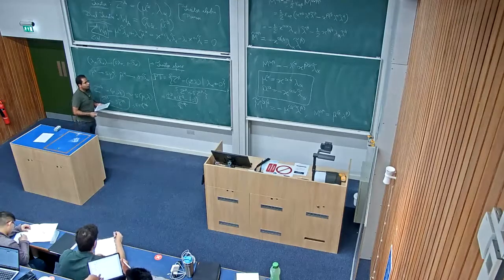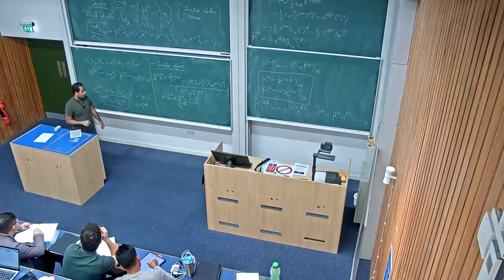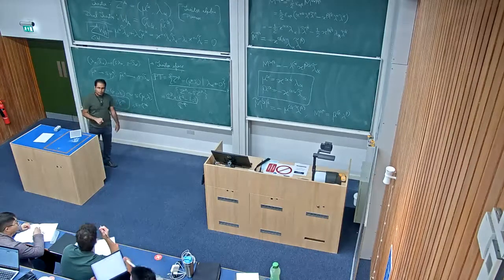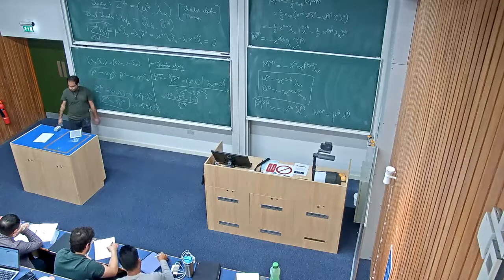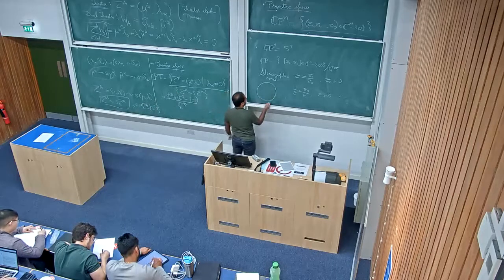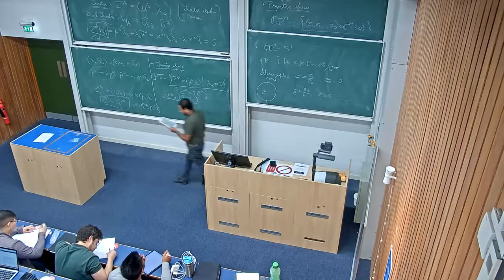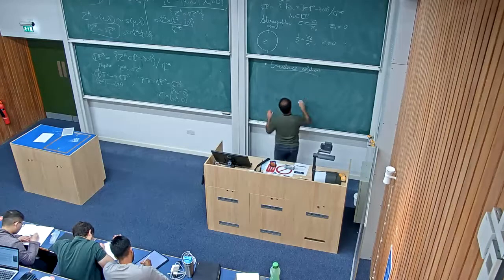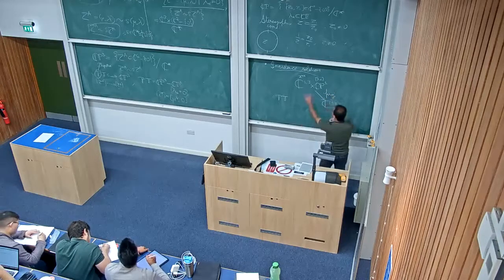Twistors, Amplitudes, and Holography 2 - Atul Sharma